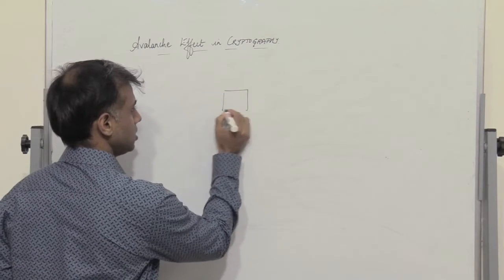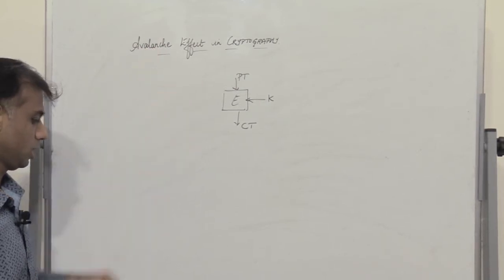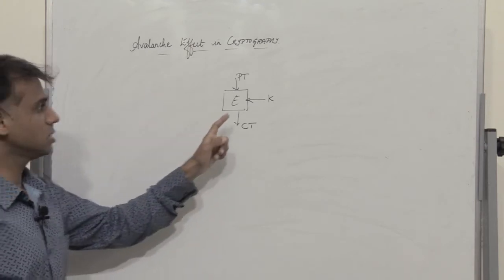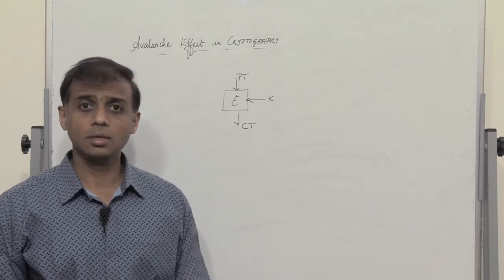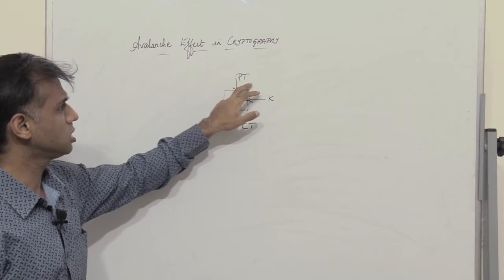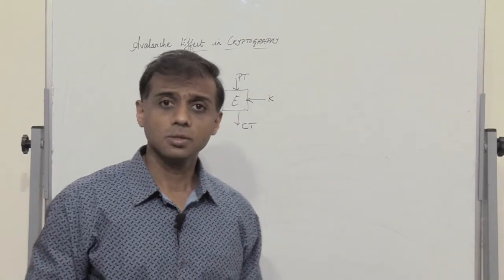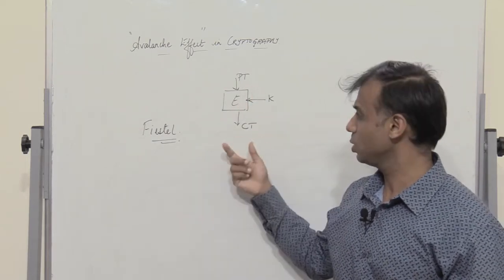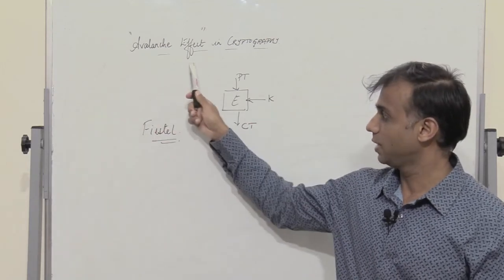Avalanche Effect in Cryptography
Avalanche Effect in Cryptography - Explanation and its requirement

8.